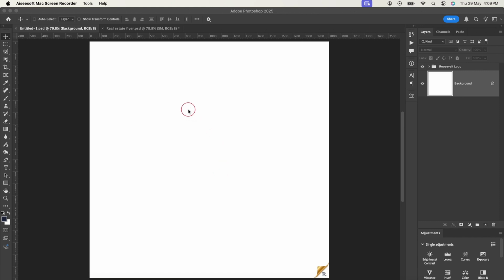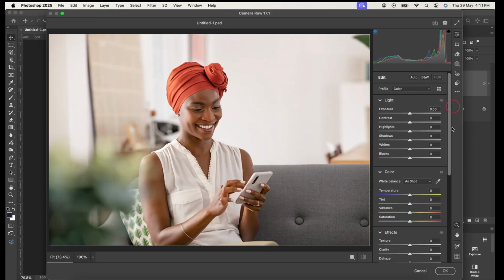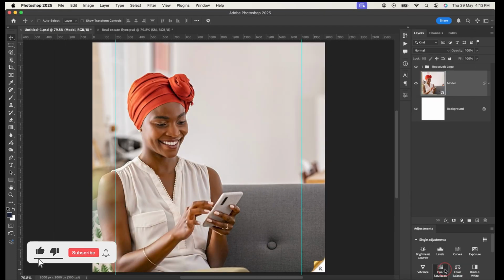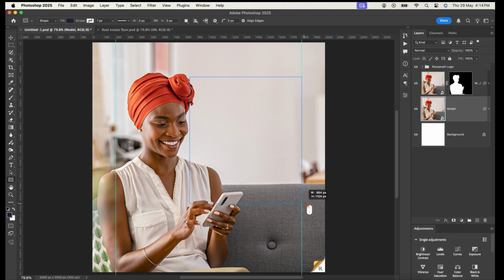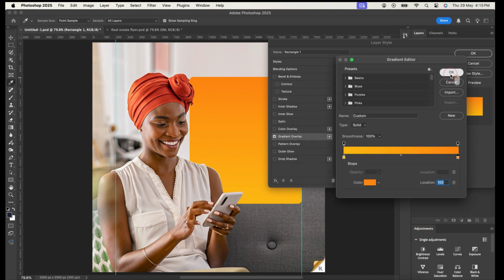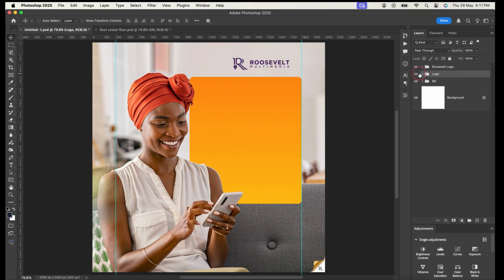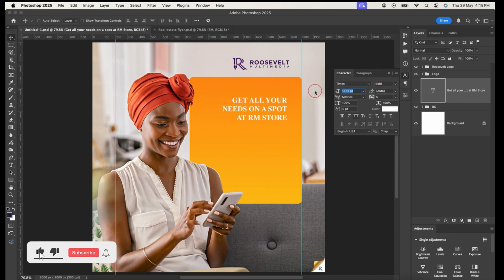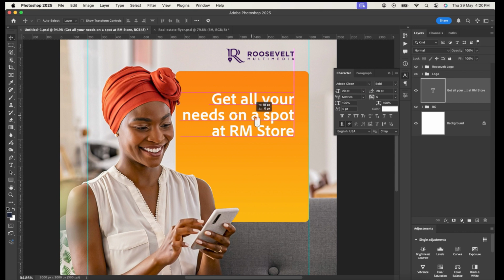Social media post design in Photoshop - RM Store App Flyer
Hey everyone! Welcome back to the channel! In today’s video, I’ll be diving into social media post design in Photoshop as we create an eye-catching RM Store App flyer. If you’re looking to elevate your social media game and make your posts stand out, you’re in the right place!

What You’ll Learn:
➽ Step-by-step guidance on designing a stunning flyer that captures attention and promotes the RM Store App effectively.
➽ Tips on using Photoshop tools to enhance your design, including layering, typography, and color schemes.
➽ Creative ideas to make your social media posts pop and engage your audience.

Why is Good Design Important?
A well-designed social media post can make a huge difference in attracting followers and driving engagement. Let’s make sure your RM Store App flyer not only looks great but also communicates your message clearly!

I’d love to hear your thoughts or any design ideas you have in the comments below.

Let’s jump into Photoshop and start creating that amazing flyer together!